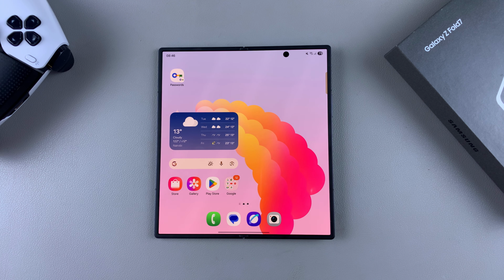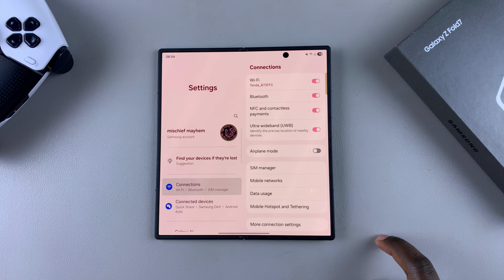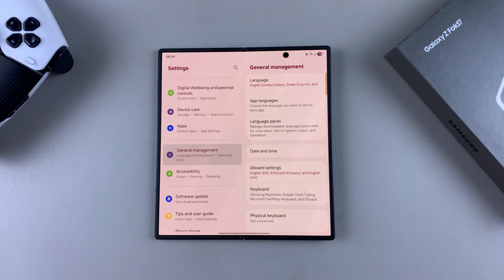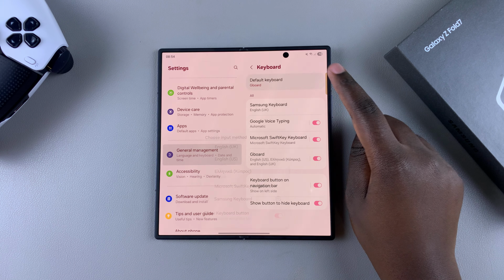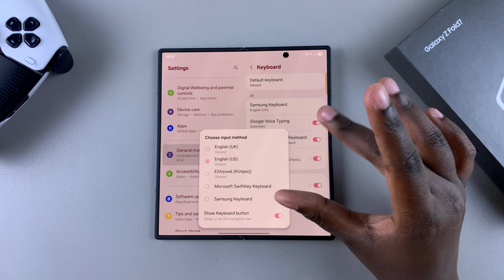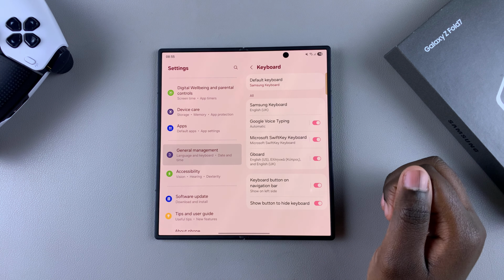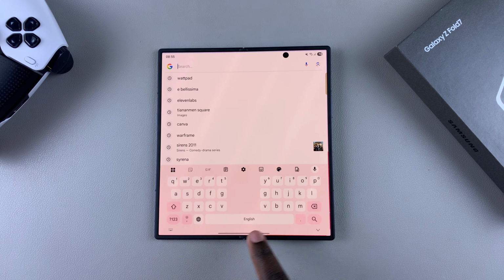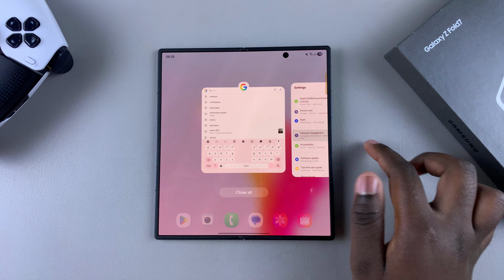How To Change Default Keyboard On Samsung Galaxy Z Fold 7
Here's How To Switch Default Keyboard On Samsung Galaxy Z Fold 7.

Whether you want to switch to Gboard, Samsung Keyboard, SwiftKey, or any third-party keyboard, this step-by-step tutorial will show you exactly how to do it. Customize your typing experience and choose the keyboard that fits your style!

How To Change Default Keyboard Samsung Z Fold 7

Open Settings
Select General Management
Choose Keyboard
Select Default Keyboard
Choose the desired keyboard

Samsung Galaxy Z Fold 7:

Cell Phone Tripod Adapter